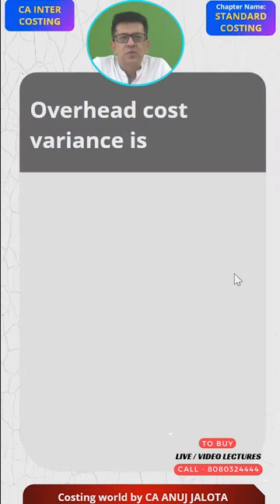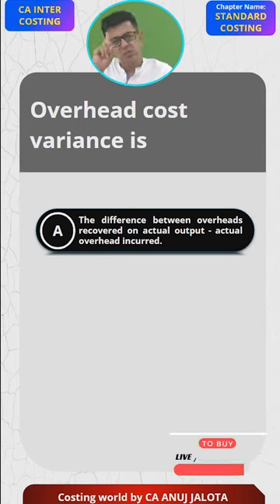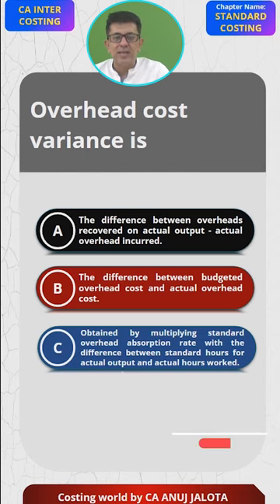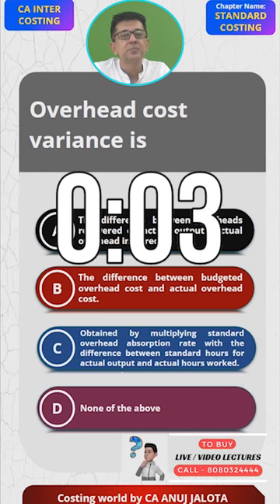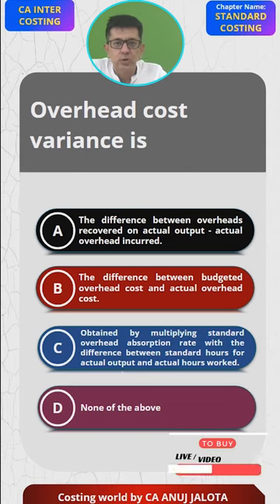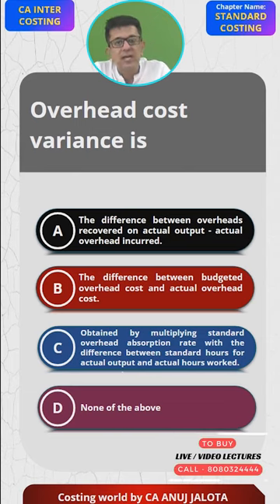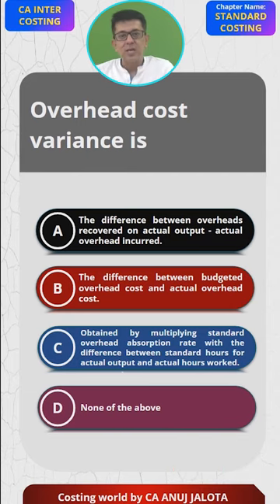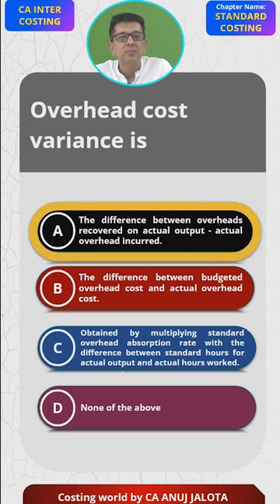Mastering - Standard Costing - of CA INTER || MCQ - 5| Costing World